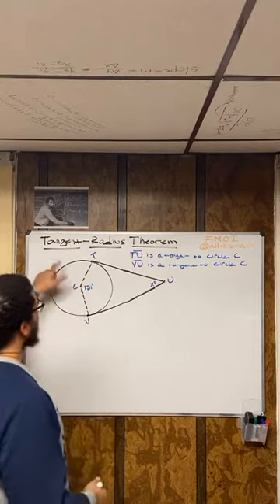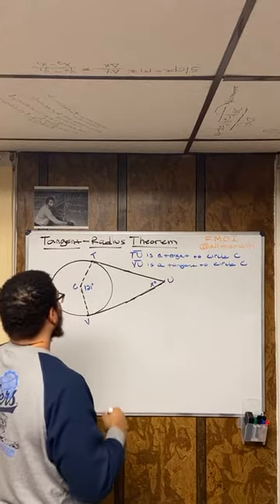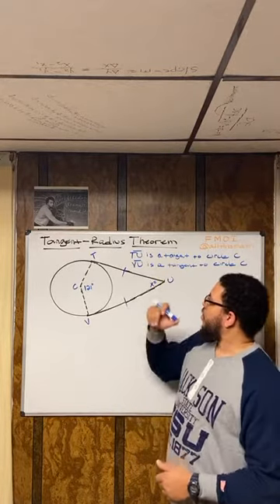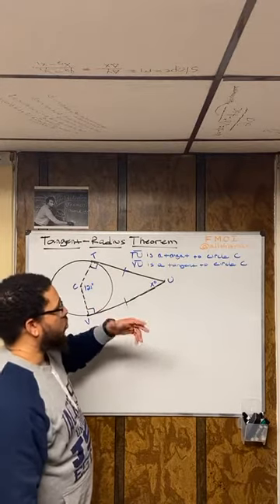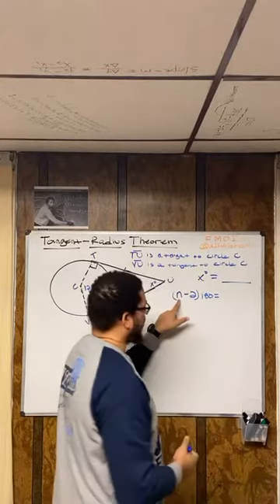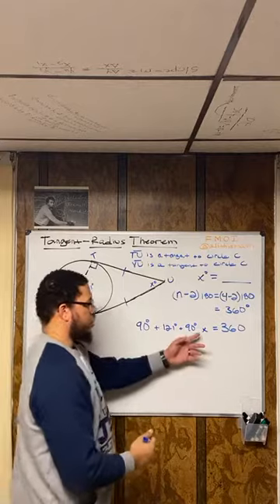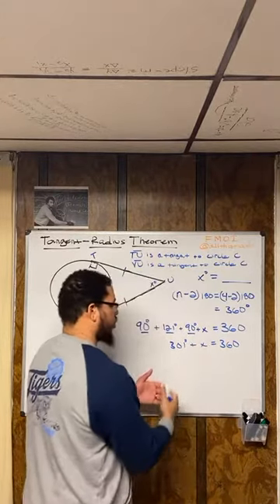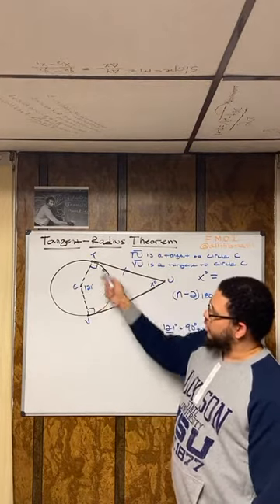Tangent-Radius Theorem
Professor Parker uses the Tangent Radius Theorem to finding missing values in a geometric figure. Enjoy!